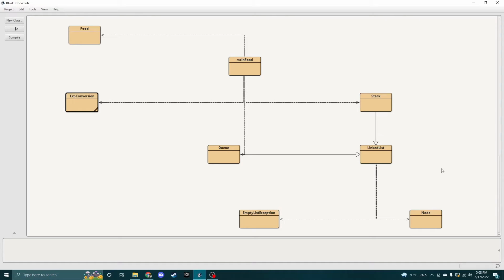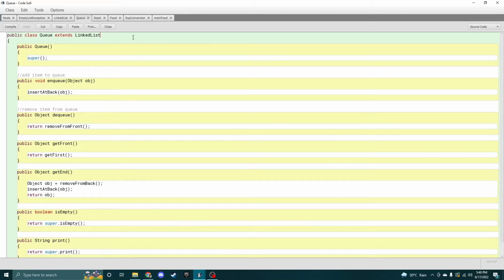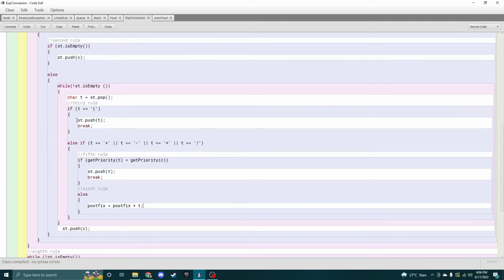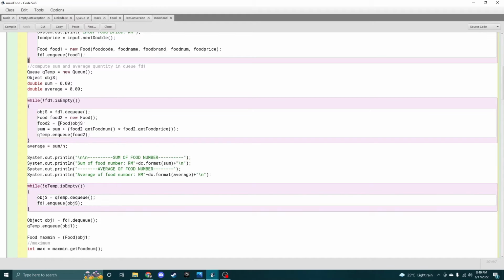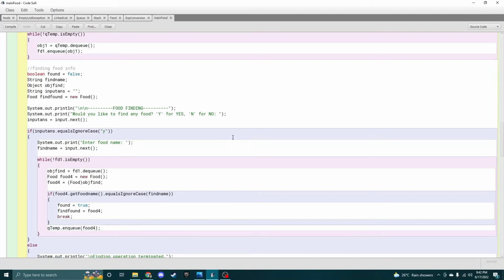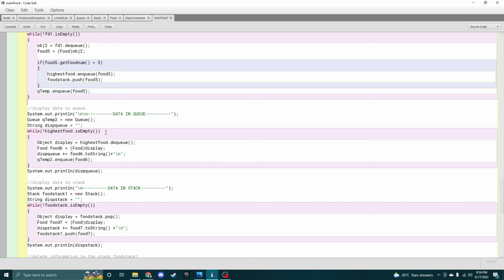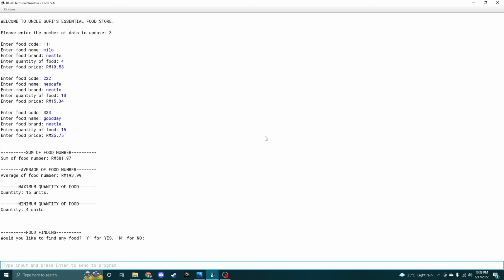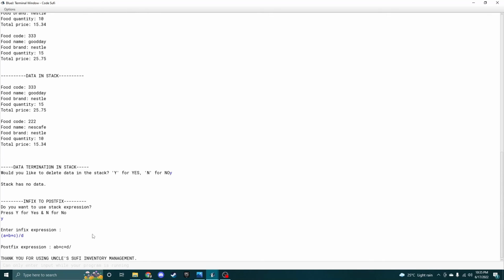CSC508 - Assignment 2 Presentation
Assalamualaikum, the following is a presentation for assignment 2 about stack and queue for CSC508.